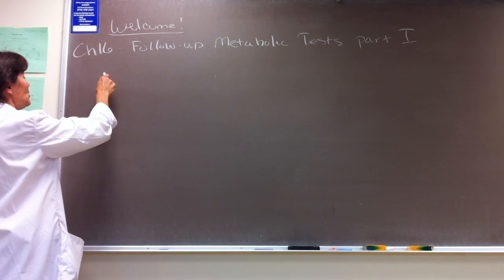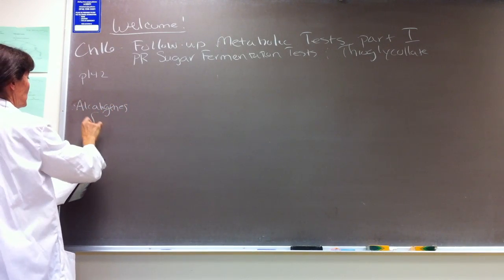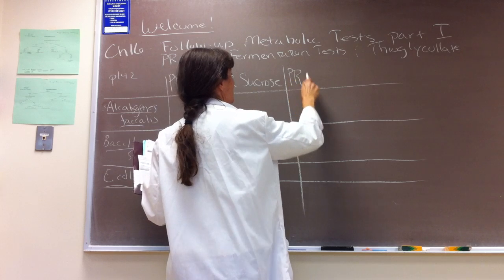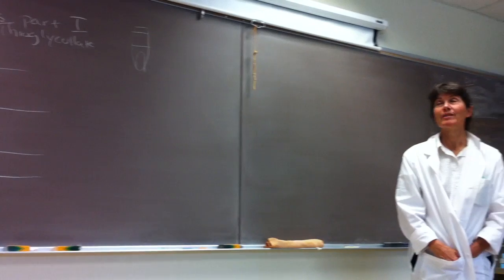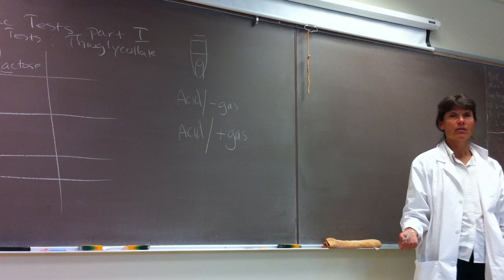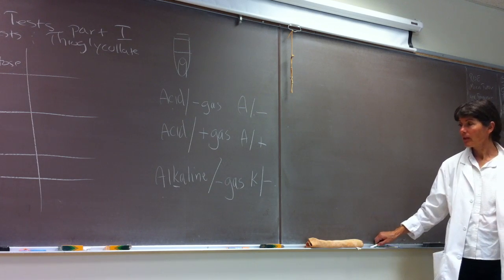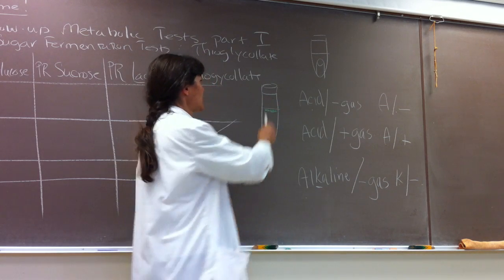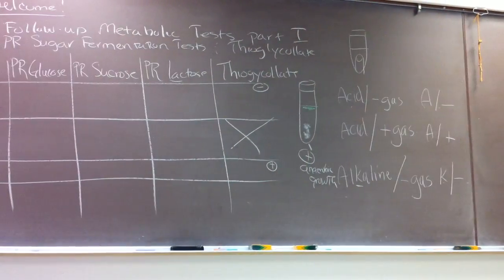Follow-up Metabollic test pt.1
PR fermentation test and thioglycollate 3/27/12